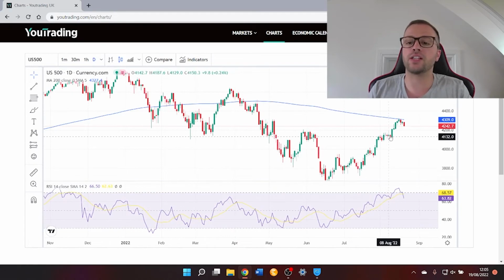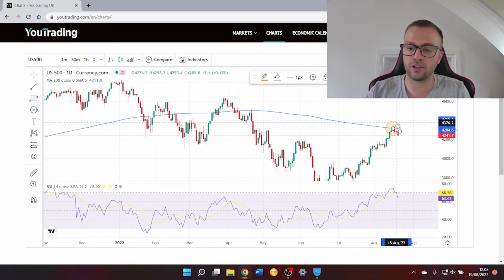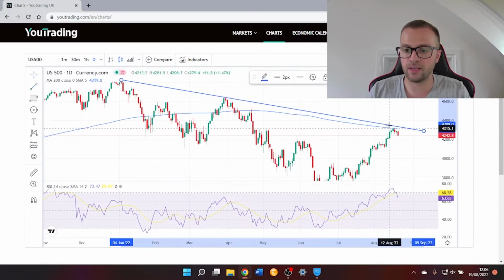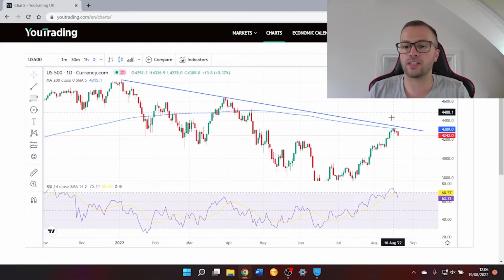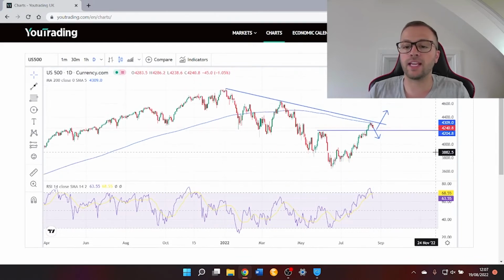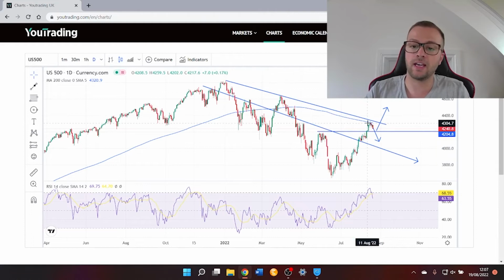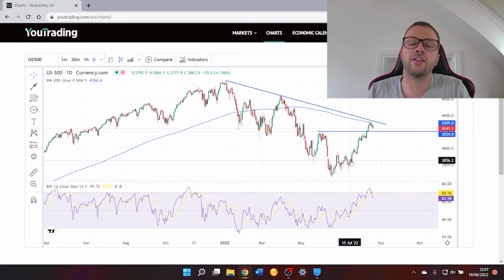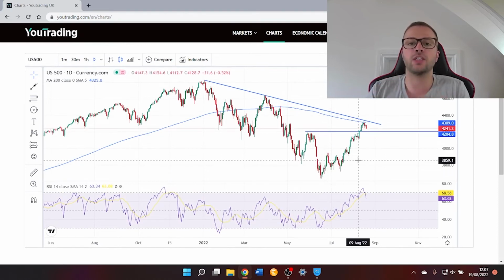Technical Indicators Explained: Looking For Confluence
When trading using technicals, it is important to look for confluence between different technical variables - in other words, multiple technical indicators saying the same thing. Here is a recent example that has played out with the S&P 500.